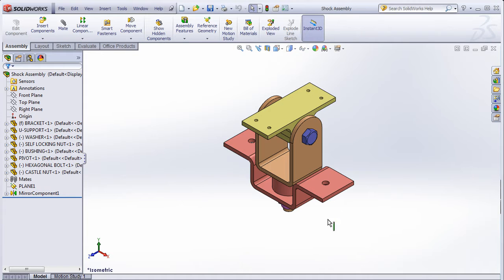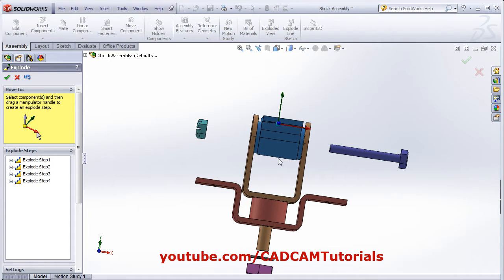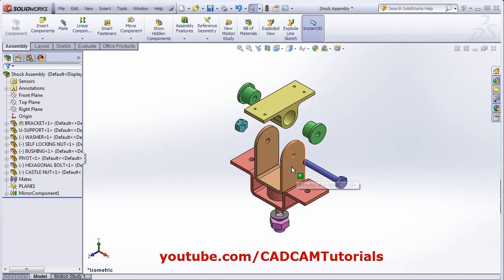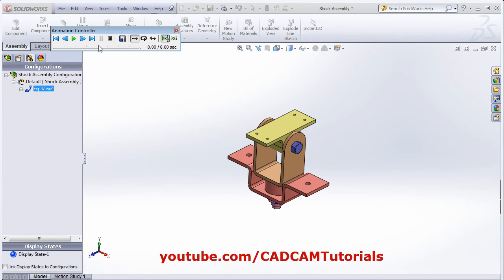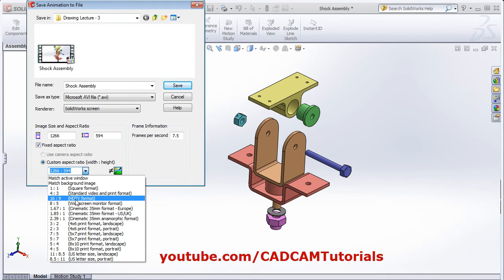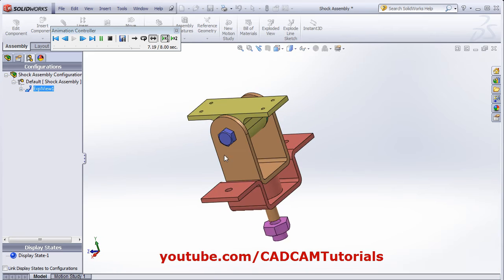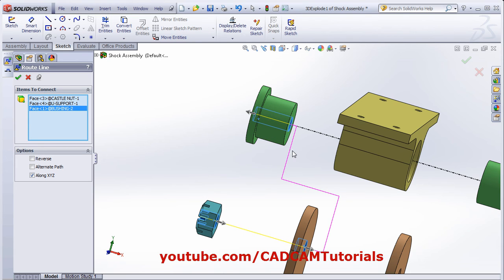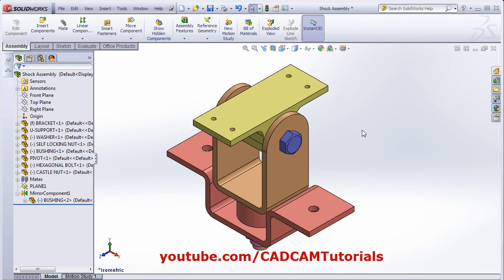SolidWorks Exploded View Tutorial Complete with Animation Video and Line Sketch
SolidWorks Exploded View Tutorial Complete with Animation and Line Sketch | How to Create Exploded View in SolidWorks. This is
SolidWorks Assembly Tutorial for Beginners - 3. This tutorial shows how to create exploded view in SolidWorks step by step. This tutorial also shows how to create collapse & explode animation with slow speed & fast speed, how to repeat animation and create explode line sketch. Briefly topics covered in this tutorial are:
Exploded view animation options such as Save Animaiton, Playback mode (Normal, Loop & Reciprocate), Slow Play, Fast Play, Animation speed
How to delete exploded view, how to explode and collapse
How to edit explode view